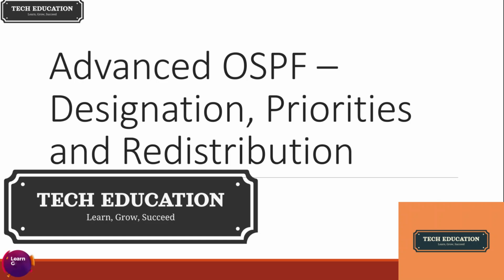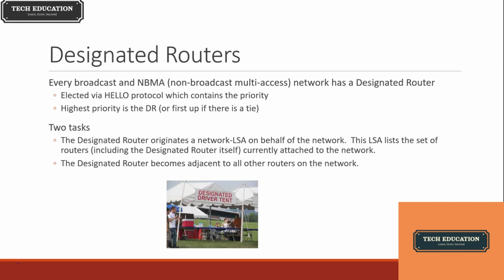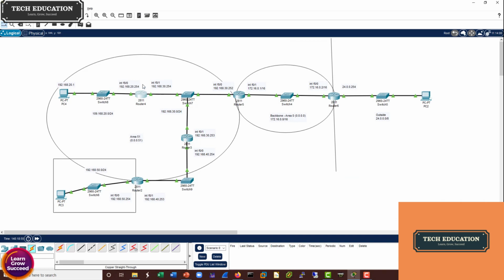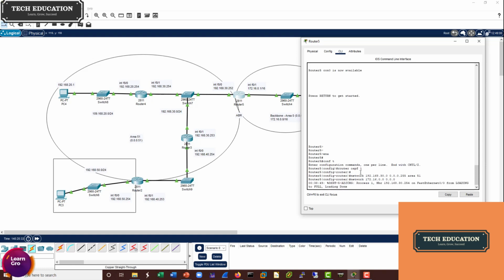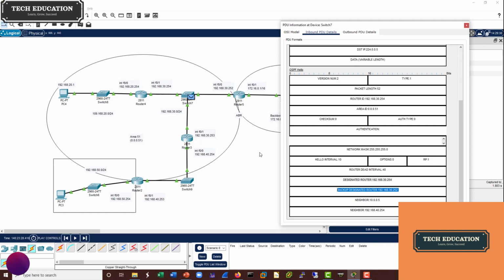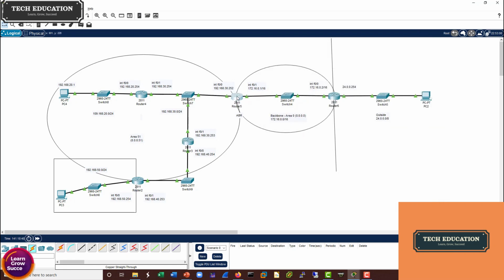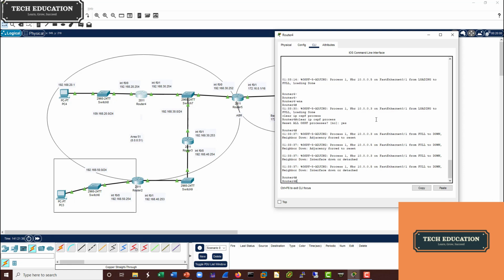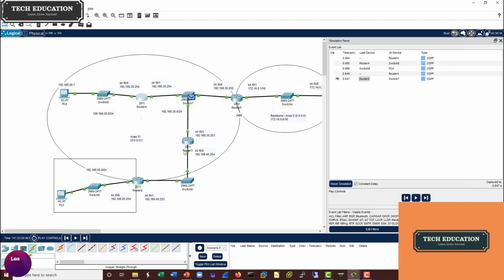OSPF router IDs, priorities, designated routers, redistribution and default routes part 1 of 2